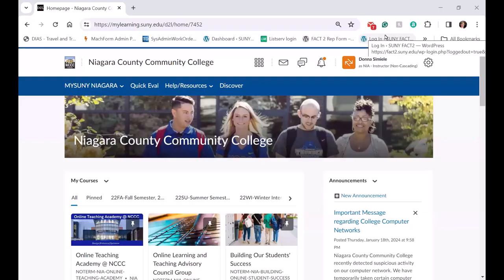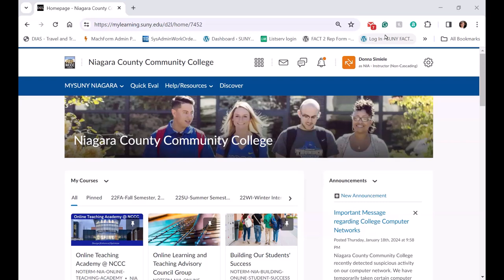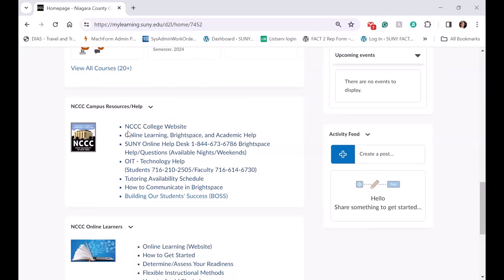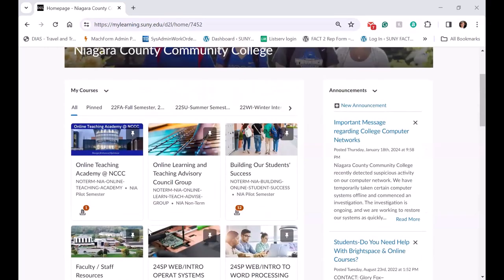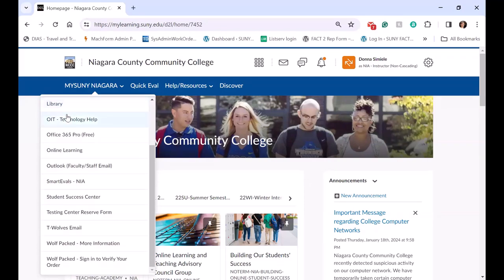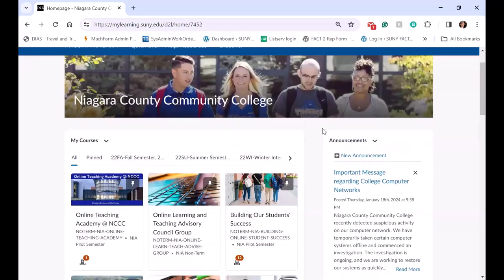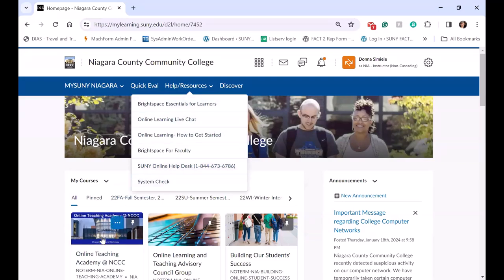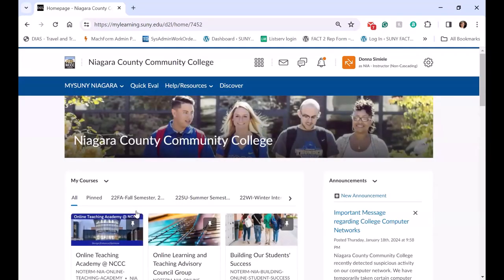Brightspace Tour SUNY Niagara: Donna Simiele